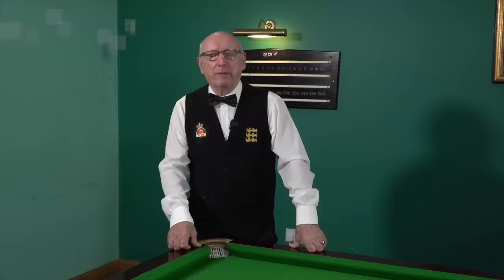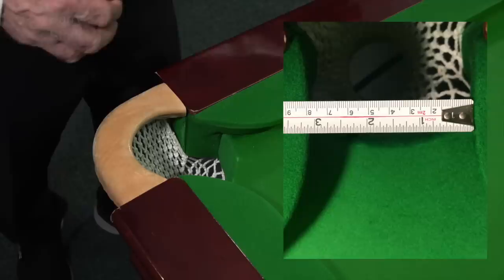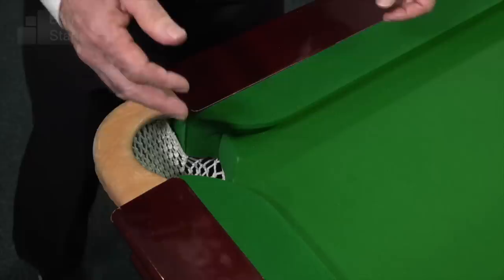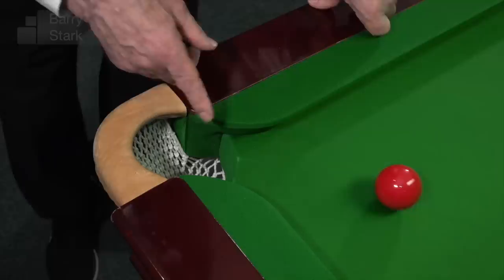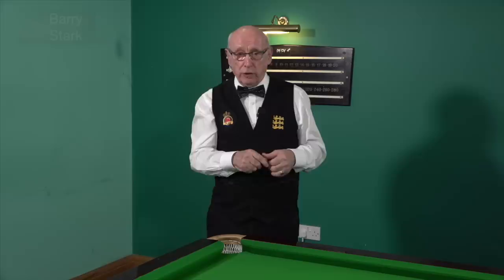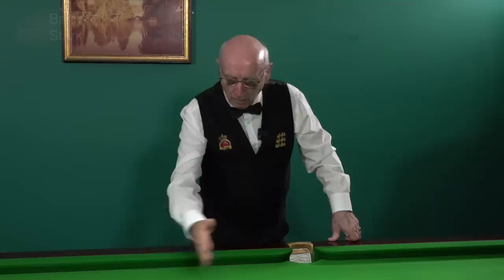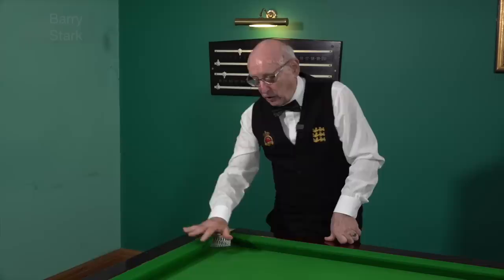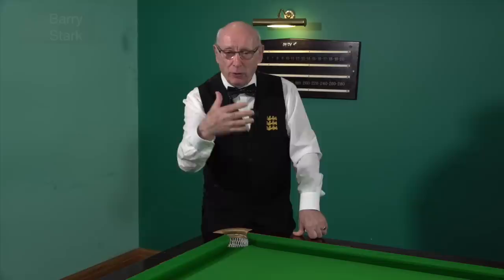129. - Pocket Sized - Pro. v Club tables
Encouraged by viewers questions about the differences between professional and club snooker tables, Barry discusses the differing attributes of the pocket and relates them to their 'tightness' or 'generosity' when trying to pot a ball.